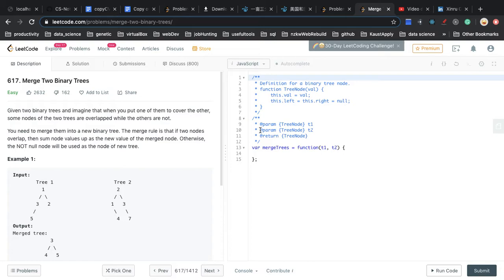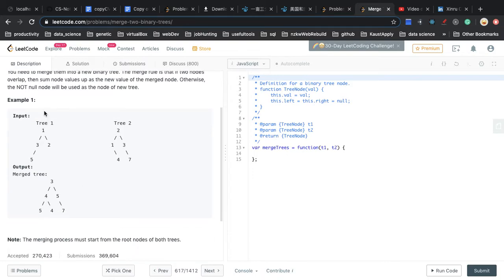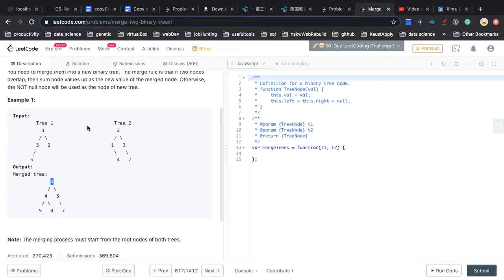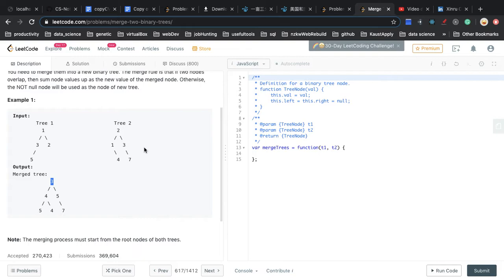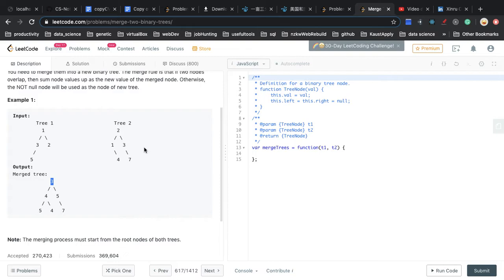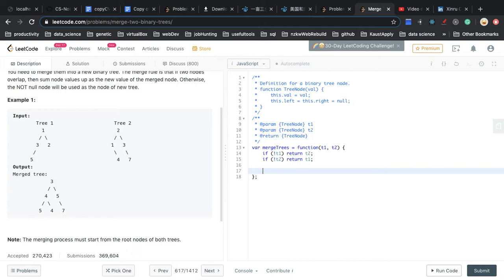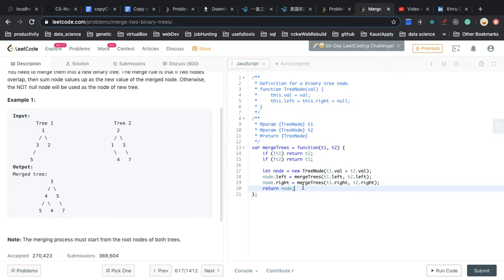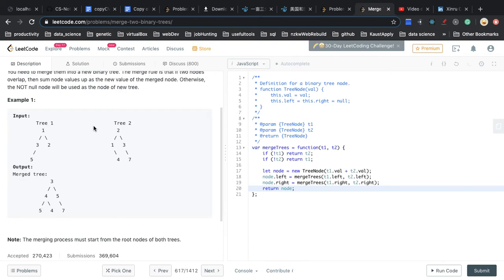leetcode617. Merge Two Binary Trees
My JavaScript solution for leetcode617. Merge Two Binary Trees.